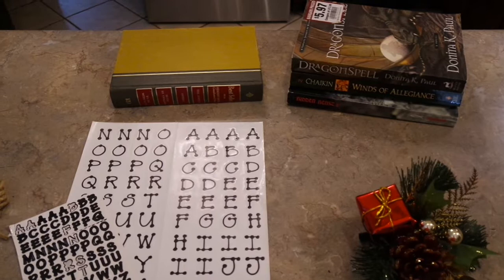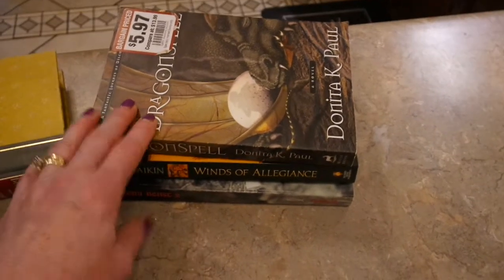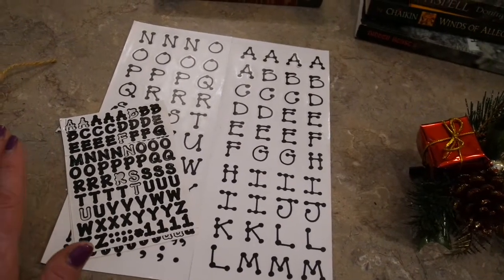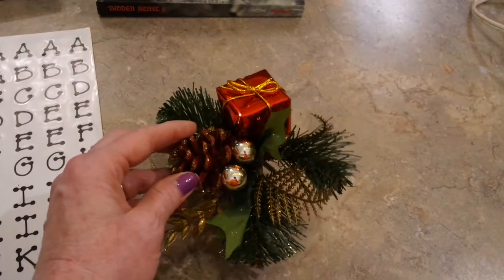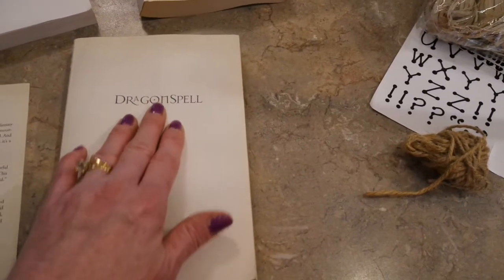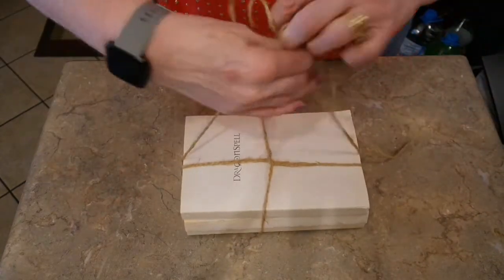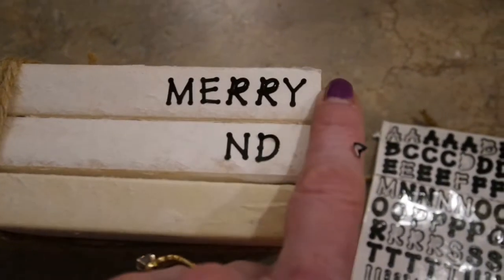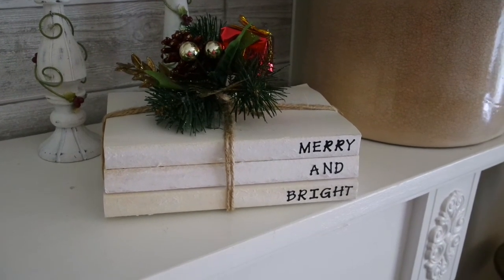Christmas Stacked Books Decor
Create this trendy decor for a fraction of the cost retail